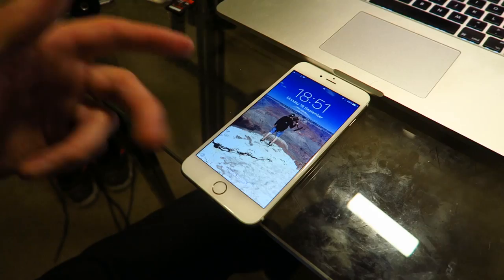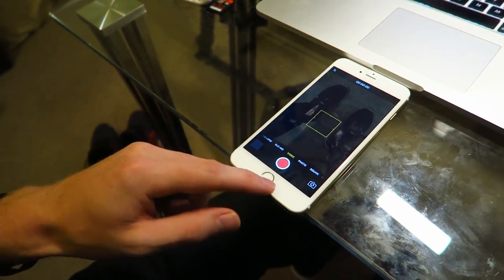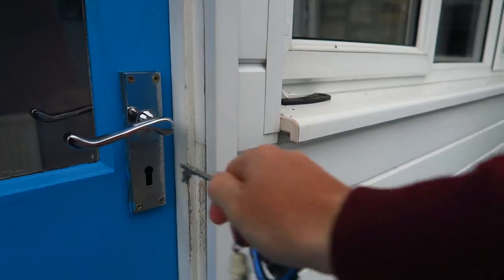THE END OF THE VLOGS! (712)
BYB E430 LIGHT
UK - US

My gear
Canon G7X
UK - US
Macbook Pro 15 inch, Retina, 512 SSD i7
UK - US
Micro Muff
UK - US
Gorilla Joby tripod
UK - US
Canon 6D
UK - US
Tokin 11-16 lens
UK - US

FOLLOW HOLLIE :)